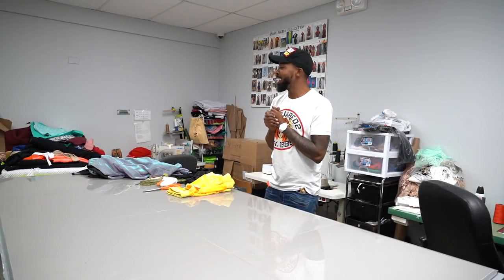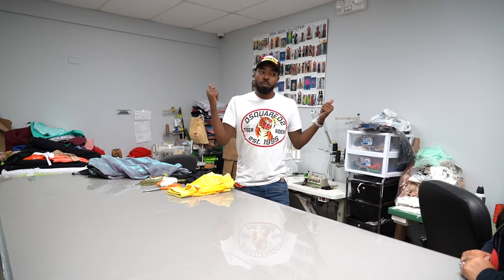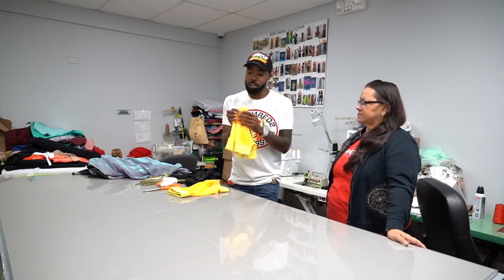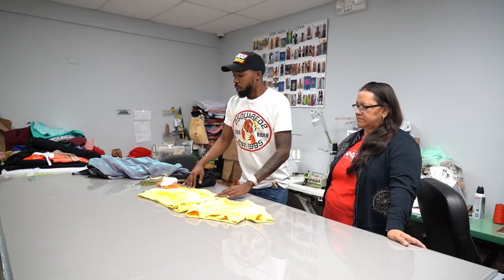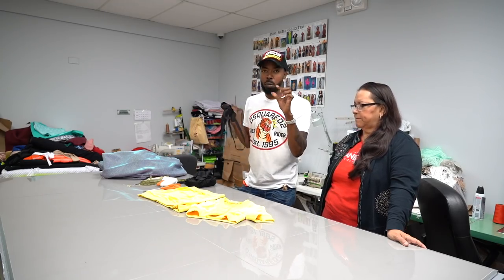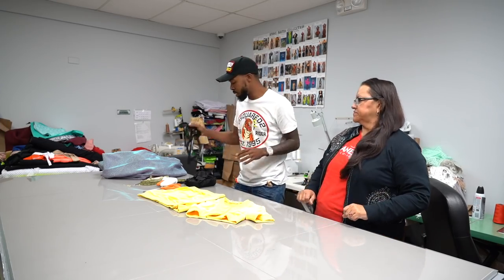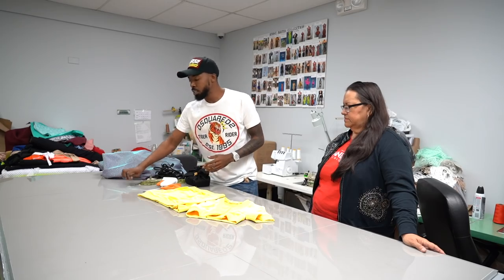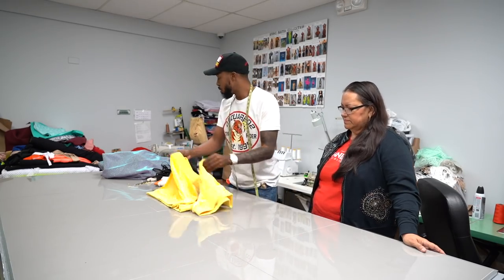HOW TO MAKE A TWO PIECE DRESS IN 30 MINUTES DIY!!! (BEGINNERS)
HOW TO MAKE A TWO PIECE DRESS IN 30 MINUTES DIY!!!

Supplies Needed:
1. Favorite fabric
2. Pins
3. Elastic
4. Sewing machine / serger
5. Scissors
6. Measuring tape
7. Weight
8. Your favorite Shane Justin Piece

Filmed and Edited By: @fwayproductions